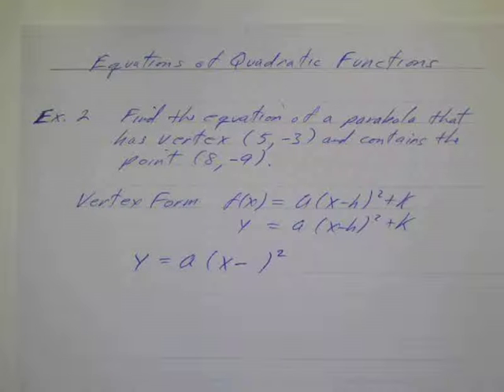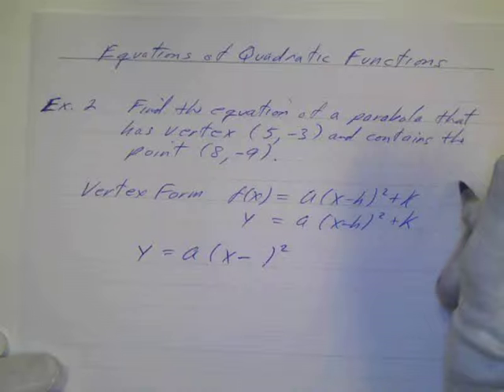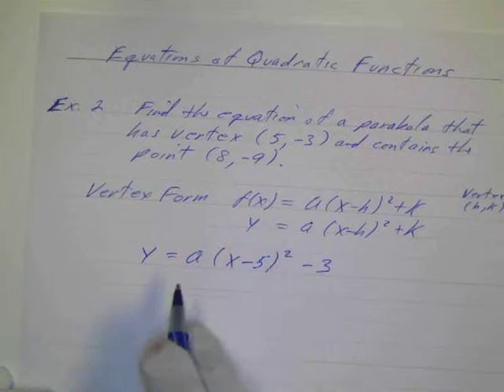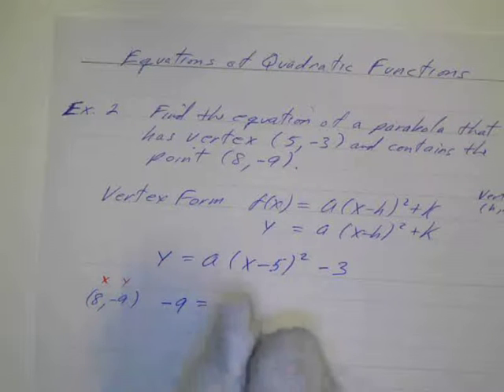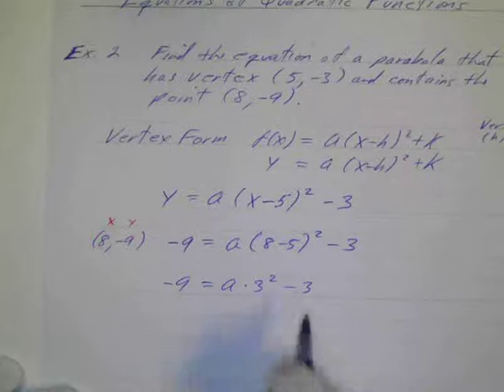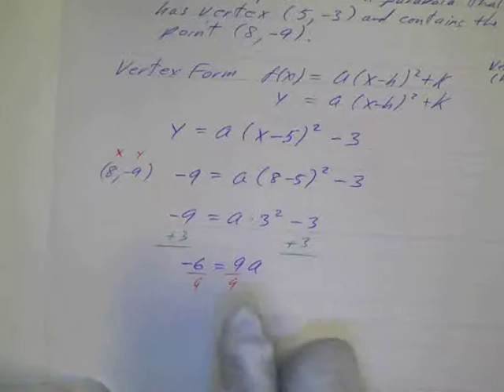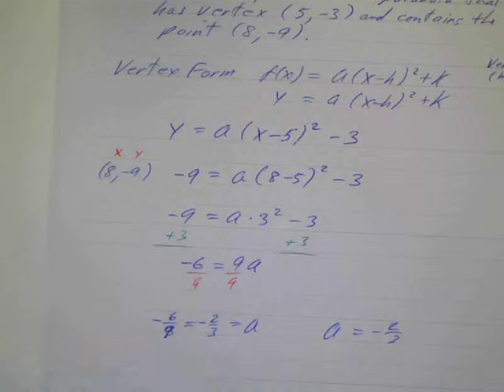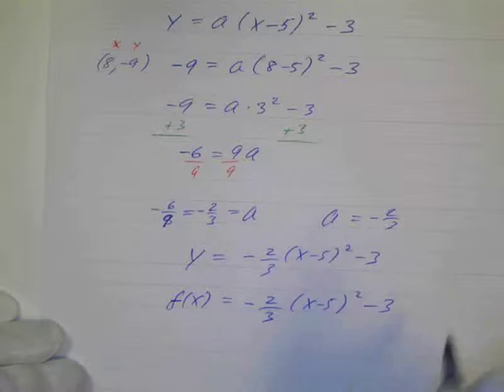Equations of Quadratic Functions 2